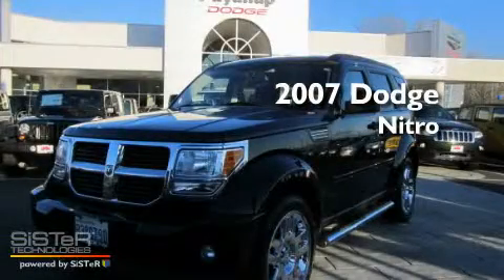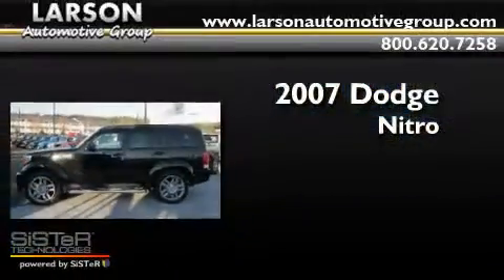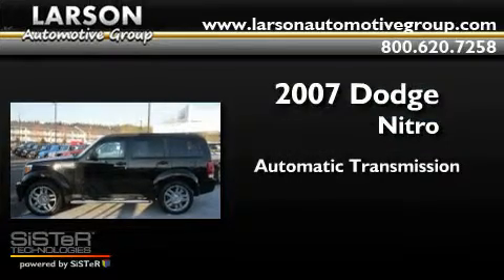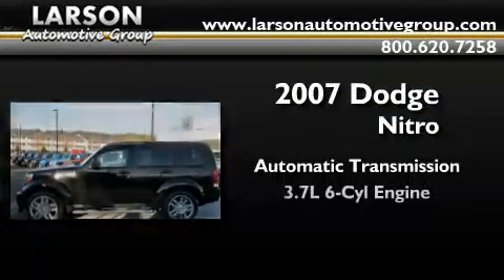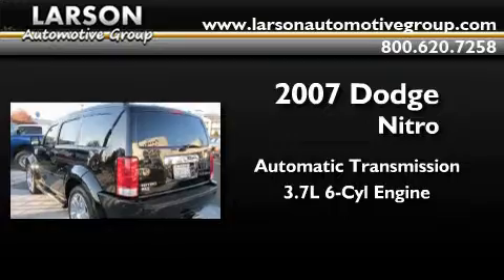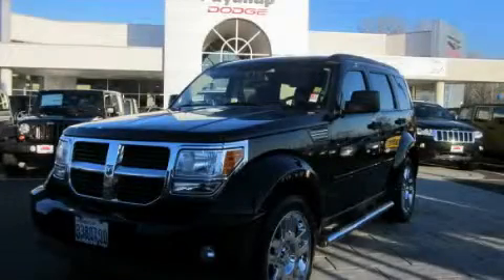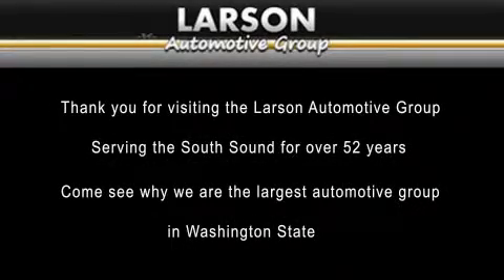Pre-Owned 2007 Dodge Nitro Puyallup WA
Year : 2007

 Make : Dodge

 Model : Nitro

 Engine : 3.7L V6

 Trans . : Automatic

 Exterior : Black

 Miles : 83,846

 Interior : Gray

 Stock : 6223

 2001 N Meridian